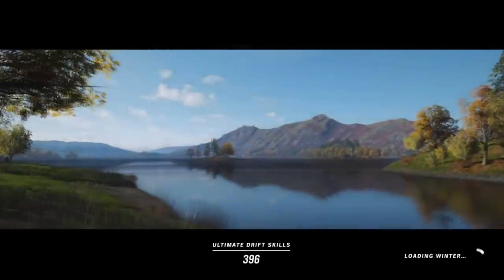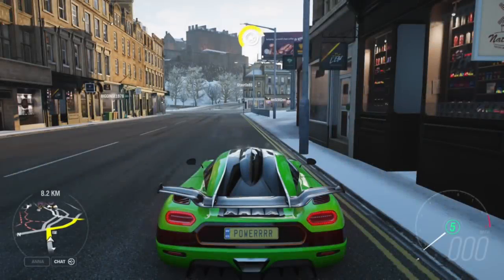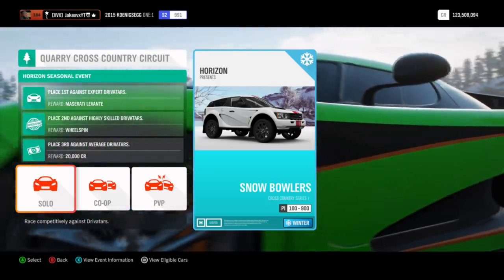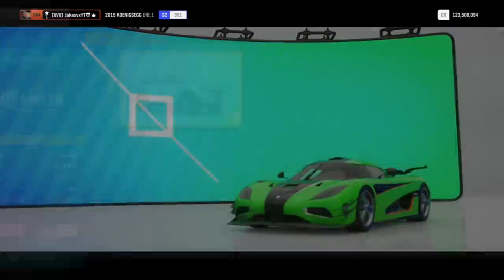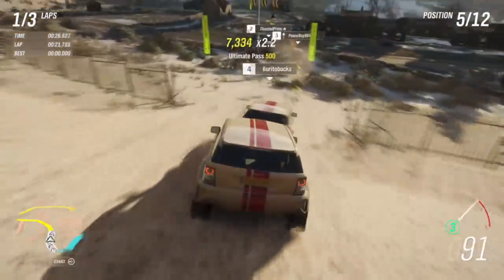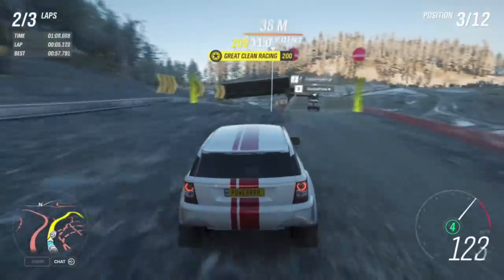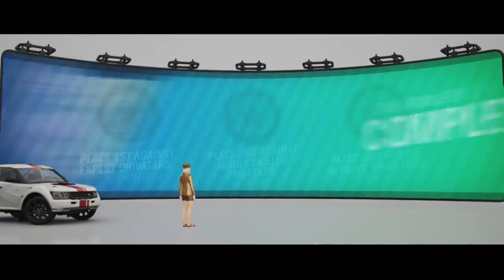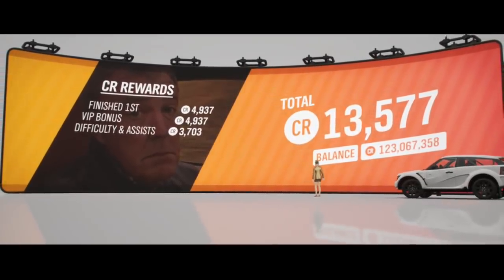Forza Horizon 4 - How To Unlock RARE Maserati Levante S! *Free Exclusive Car*